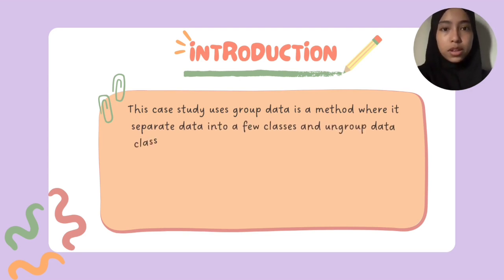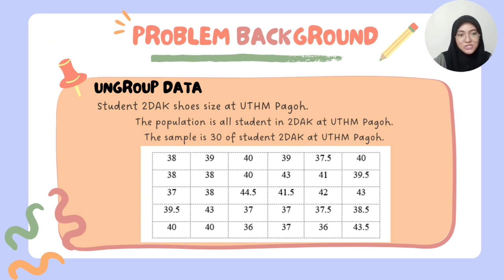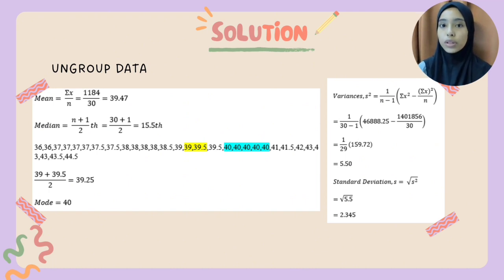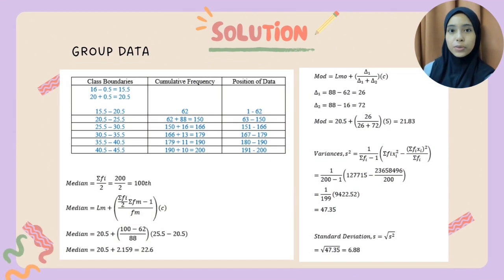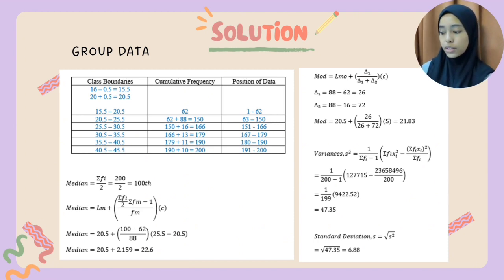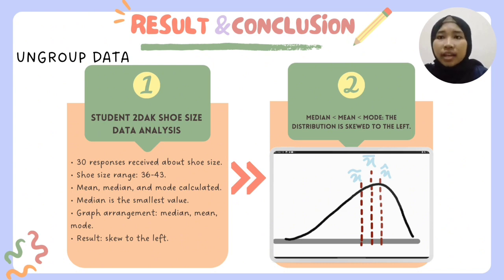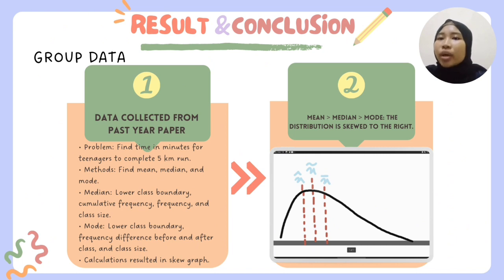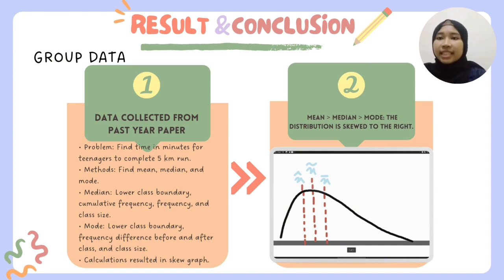VIDEO PRESENTATION TECHNICAL MATHEMATICS III (GROUP 10)